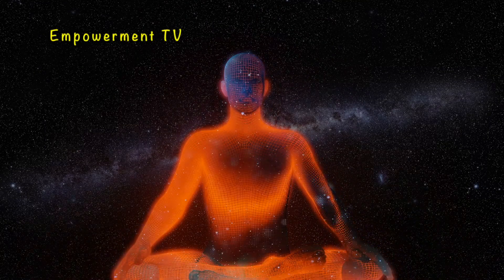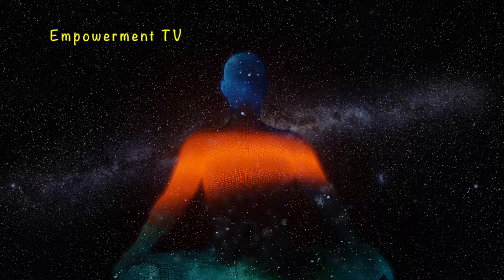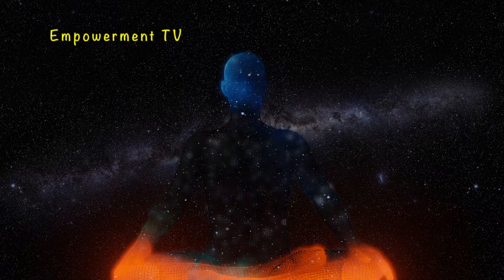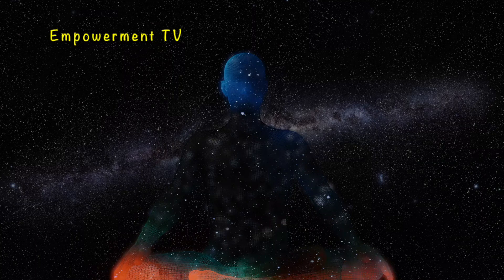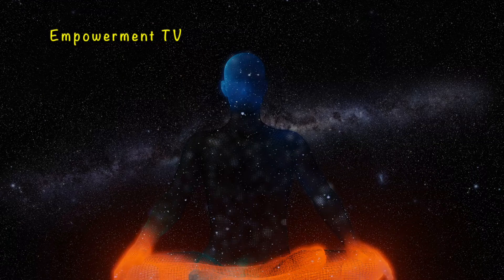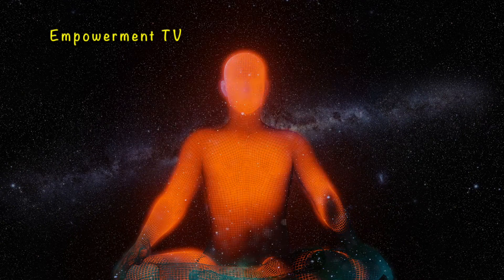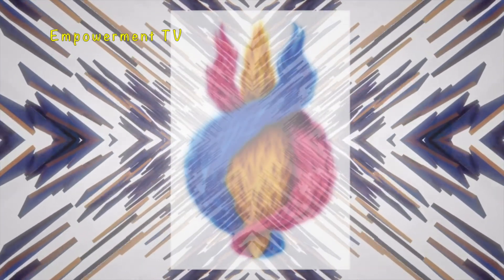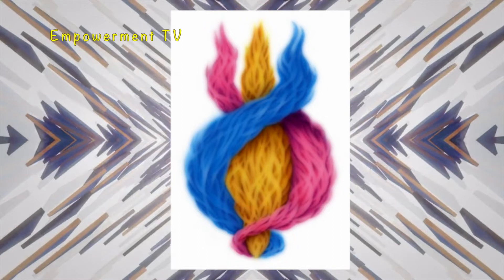Uniting with Source - guided meditation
"Returning to Source" is a new guided meditation of going deep within to experience that part of you which comes straight from Source the creative force of the Multiverse.

The background music has been contributed by its creator intuitive artist Frederic Jean-Yves Perez . To find out more about his work visit his channel in the following link:

CONTRIBUTORS:

music shared with permission: Frederic Jean-Yves Perez